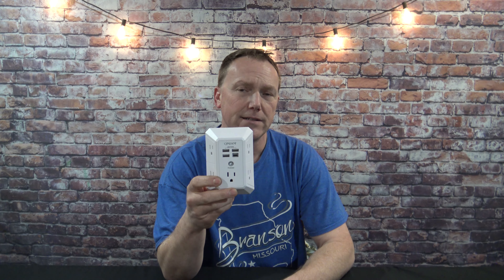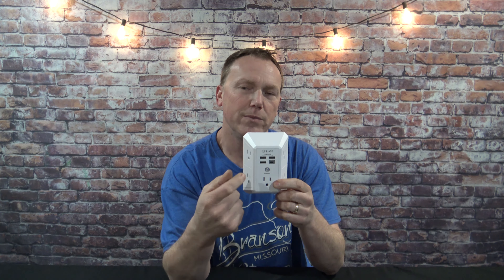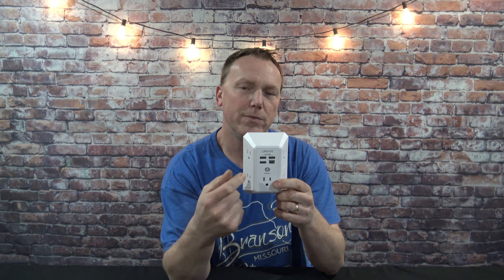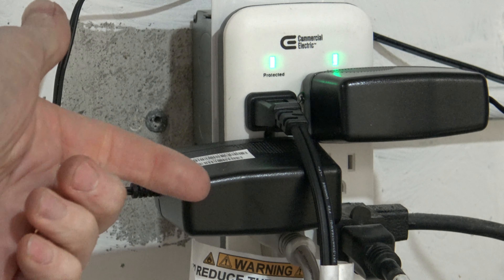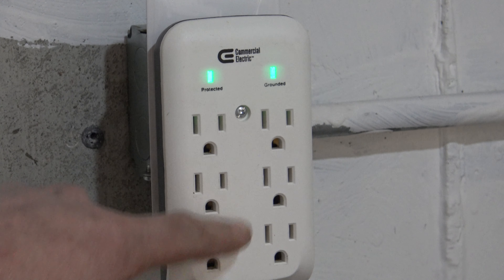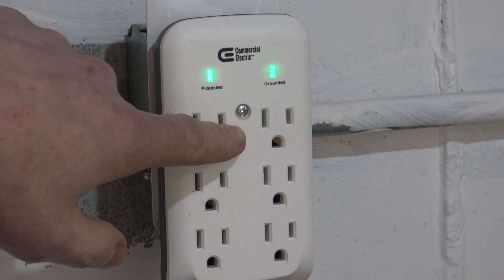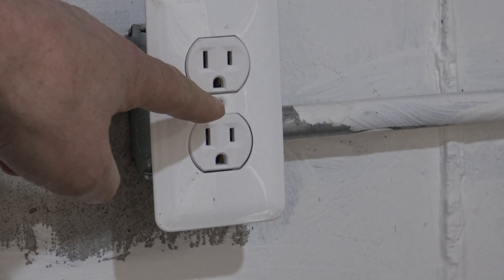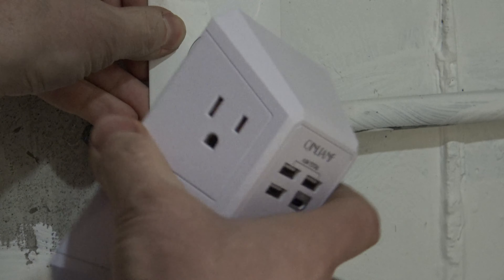Outlet Extender With Phone Charger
One of the nicest outlet extenders you can get.